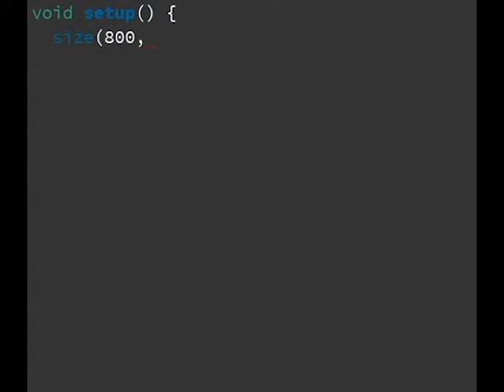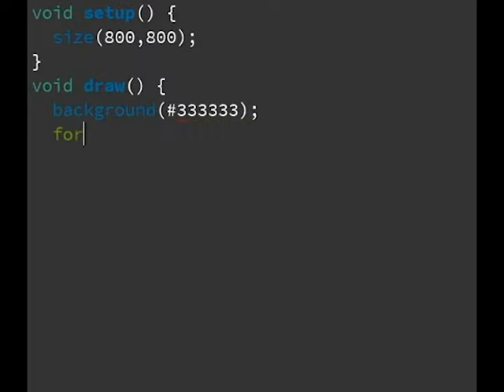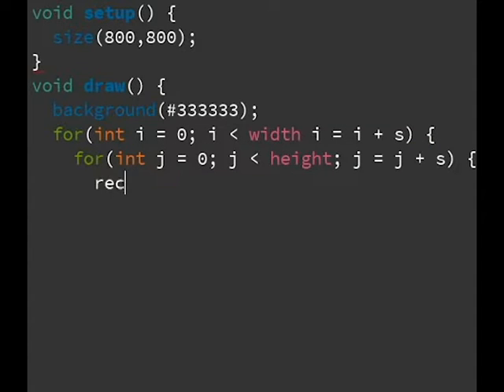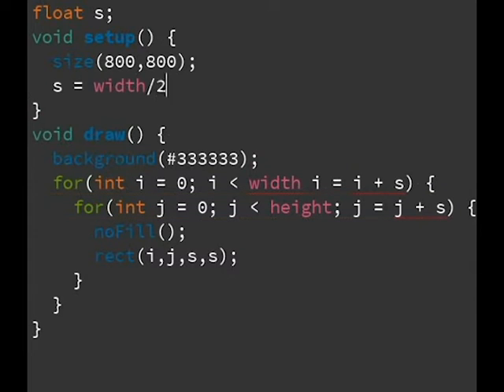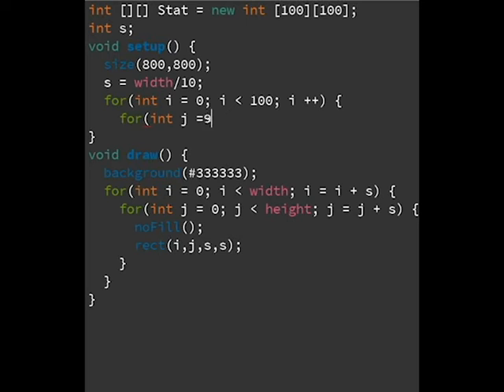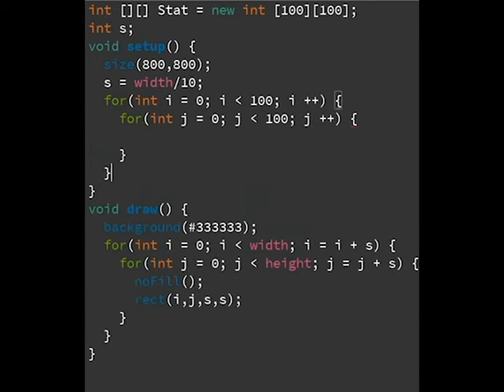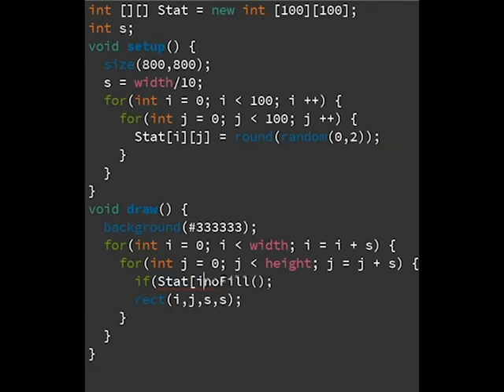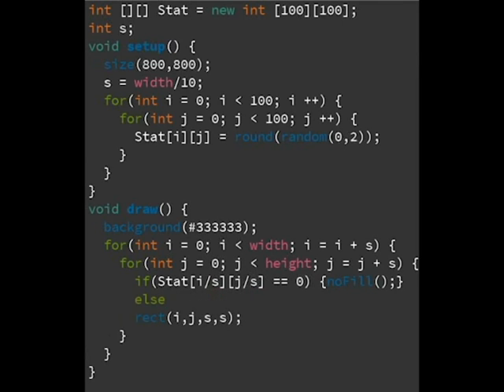Programing the Game of life in java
In this short video, I quickly walk you through my steps in programming the game of life in java